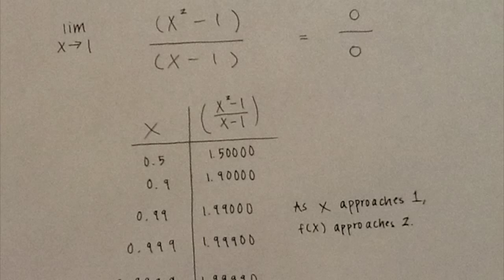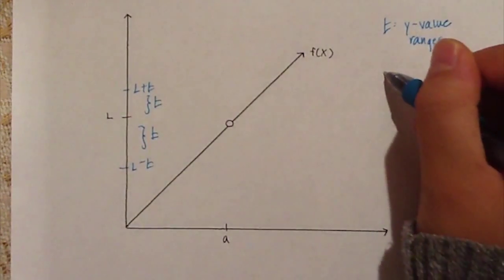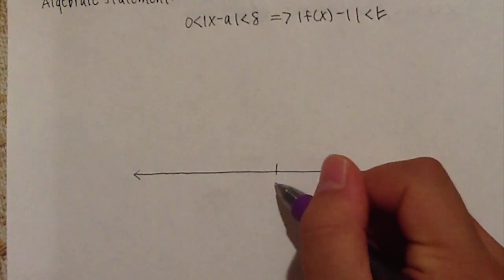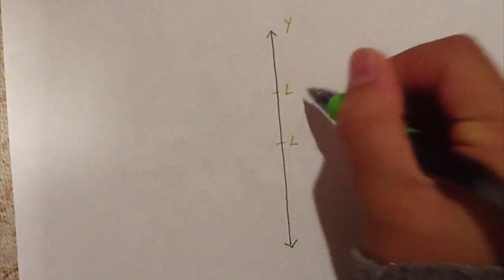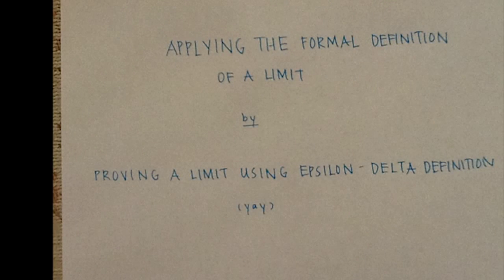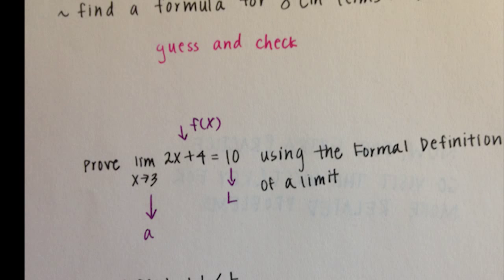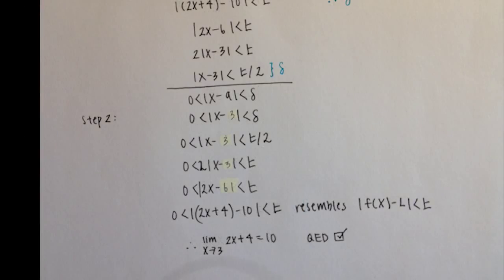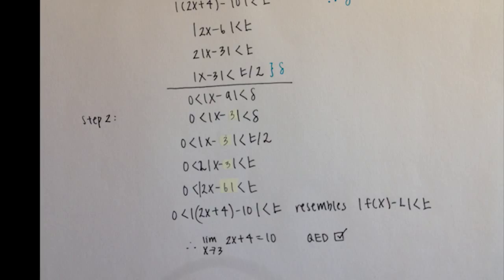Video Project Michelle Zhang, P2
Formal Definition of a Limit